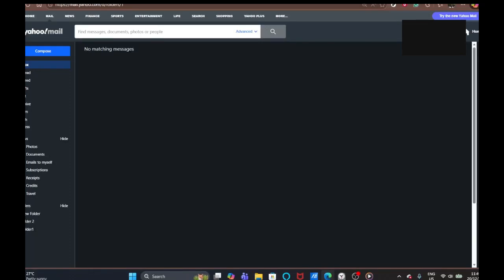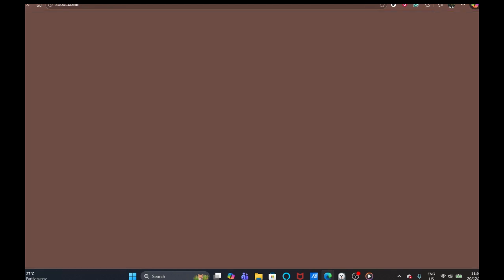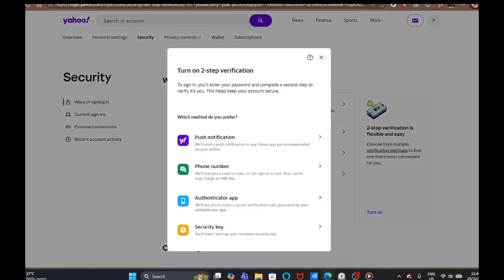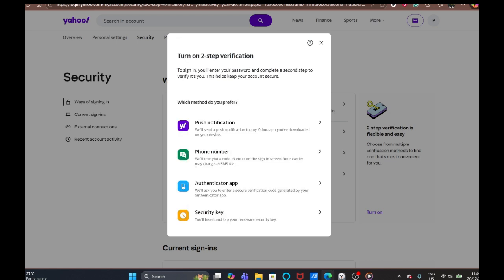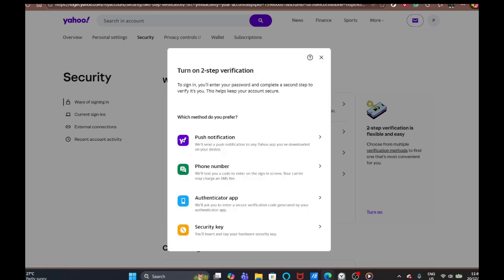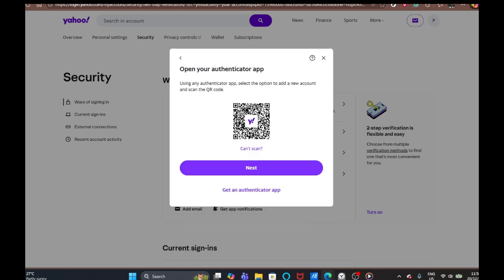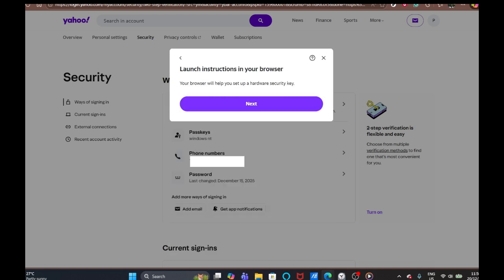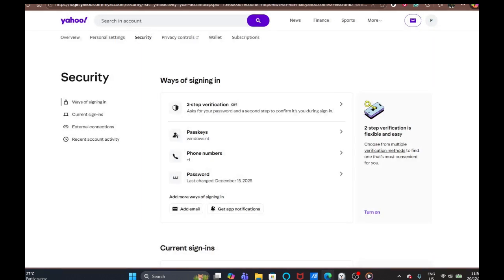How to Activate Two-Step Verification in Yahoo Mail [Full Guide 2026]